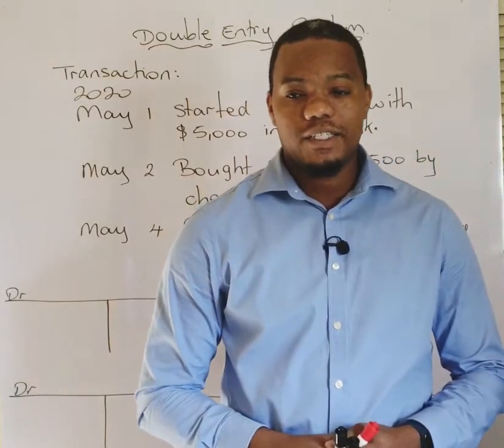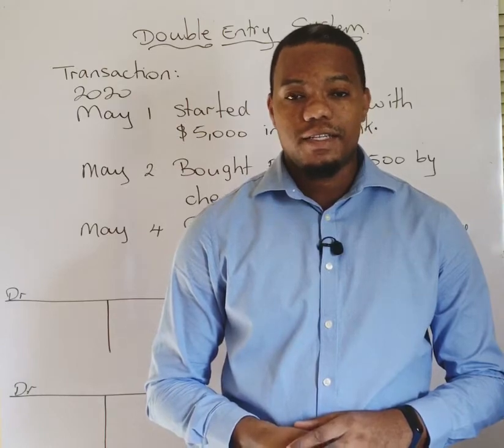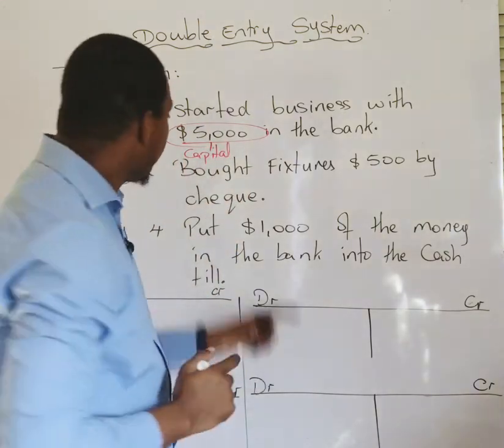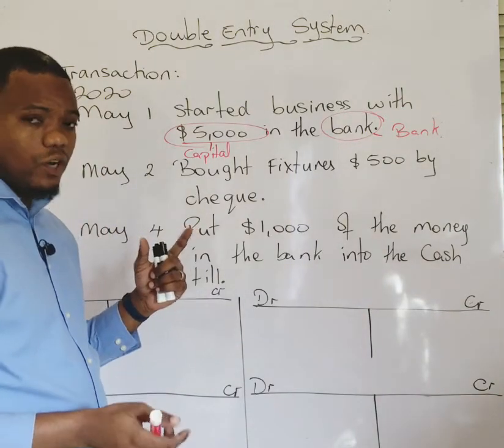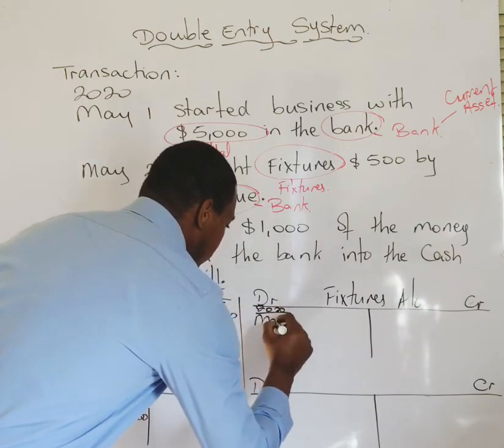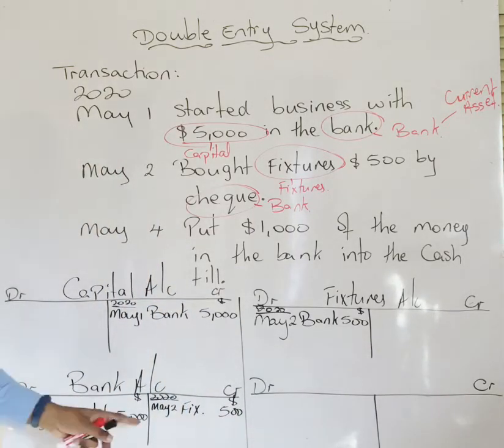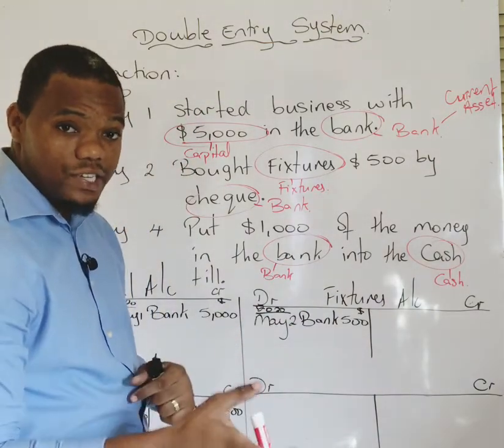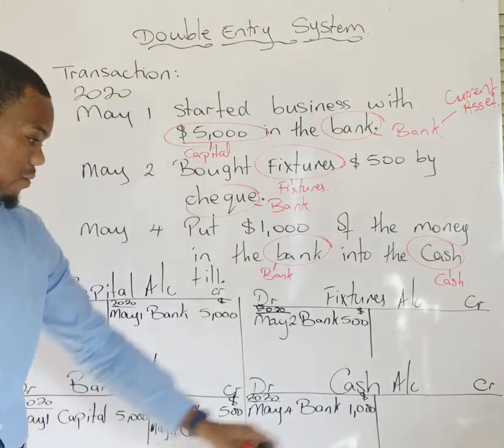Double Entry System Pt. 2. | CSEC Principles of Accounts with Serain Jackson.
This is the part 2 in a series of three videos about The Double Entry System. In this video i demonstrated how to make entries in double entry accounts. Hope you enjoy it!

Credit to INSHOT video editing app.